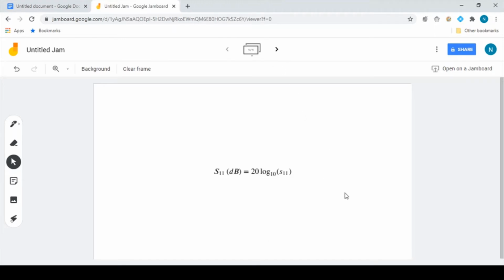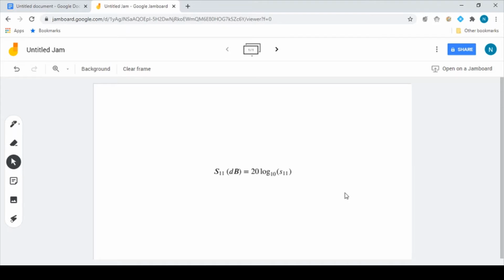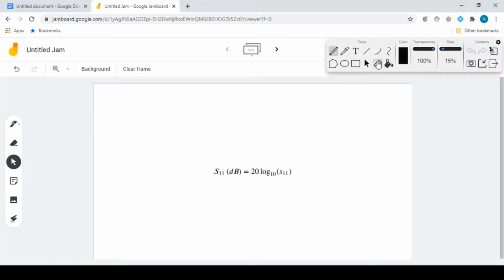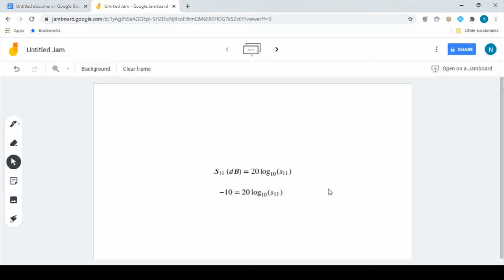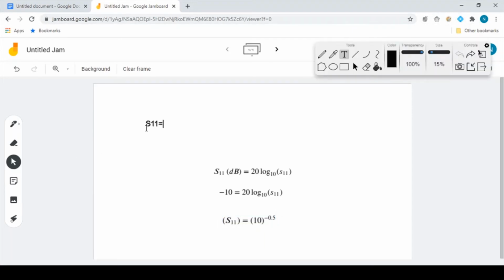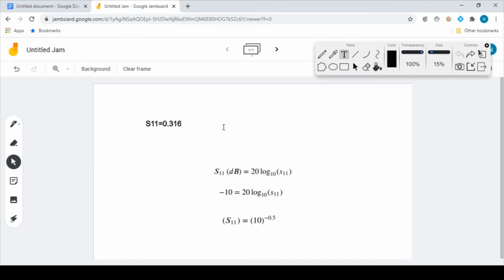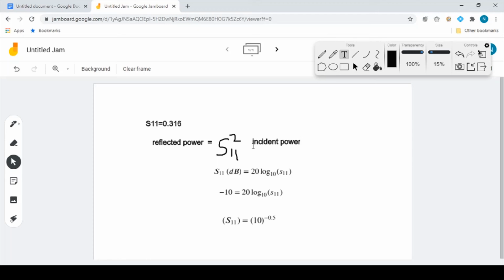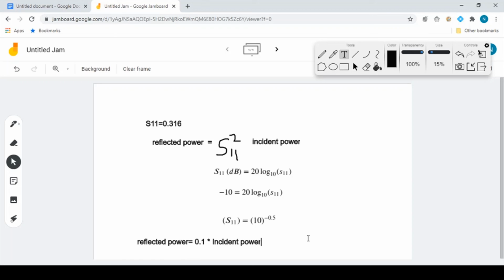Antenna Bandwidth Rule